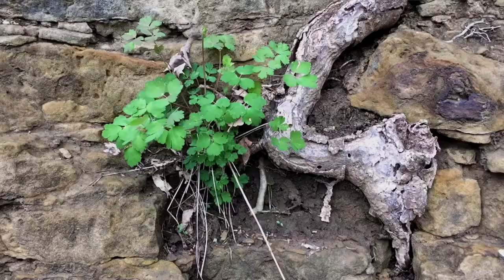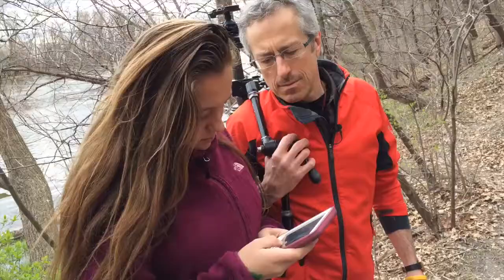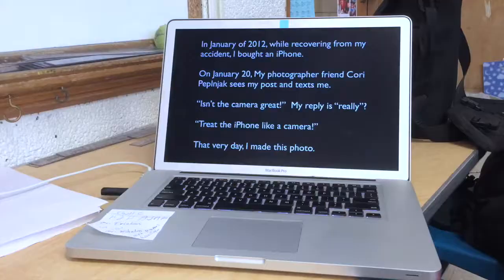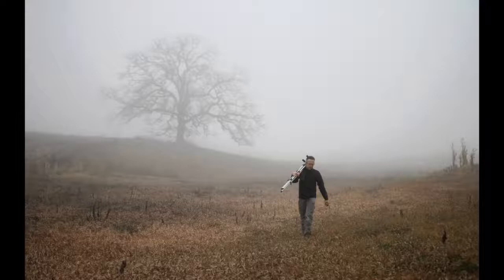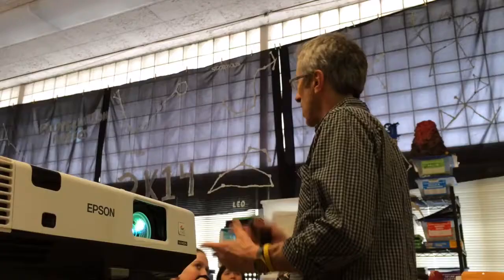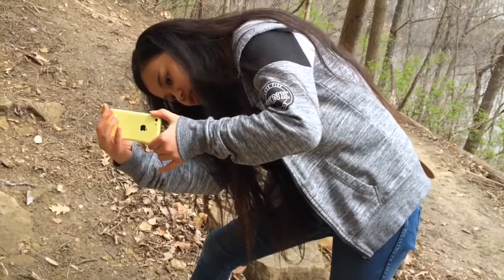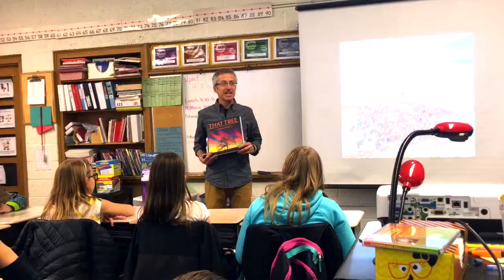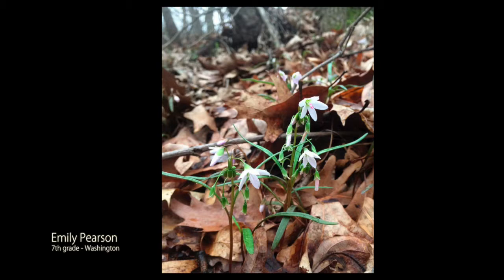The Lessons of "That Tree" with Mark Hirsch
An iPhone Film by Todd Mizener
In January of 2012 while recovering from a near fatal car accident, Mark Hirsch purchased his first iPhone. The first picture he took with his new iPhone was a photo of That Tree. He was instantly hooked! Mark had driven past and admired That Tree every day for nineteen years without ever taking a picture of it. This experience inspired Mark to embark on a unique adventure of making a photo-a-day of this lone bur oak tree in a Wisconsin cornfield. The year-long project was completed on March 23, 2013.